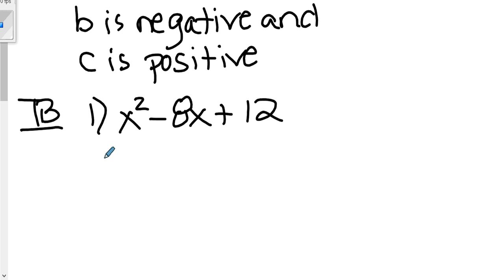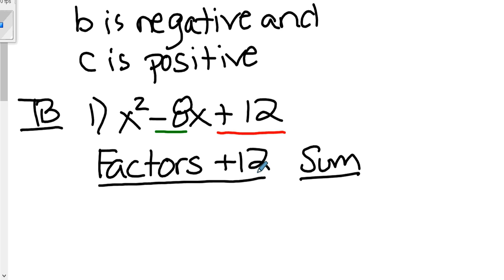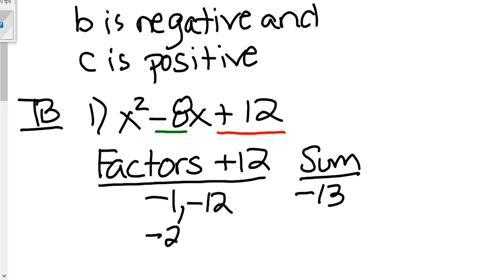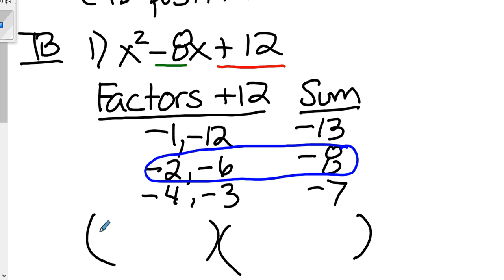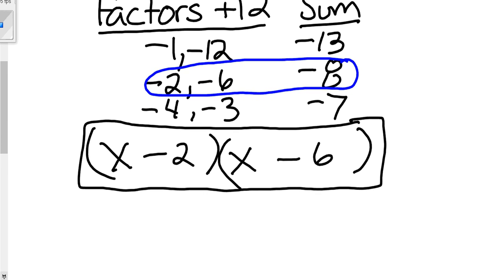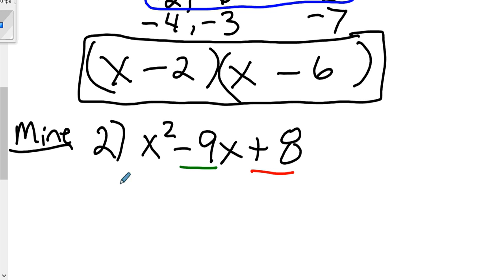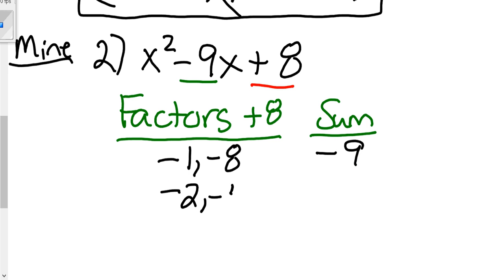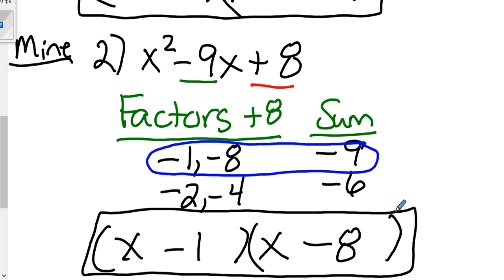Day 1 Example 2 Lesson Video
Day 1 Algebra 1 Summer Session Example 2